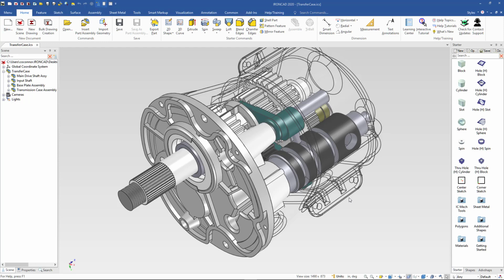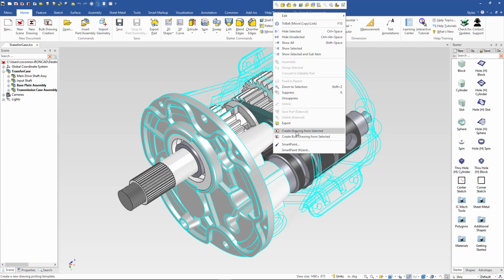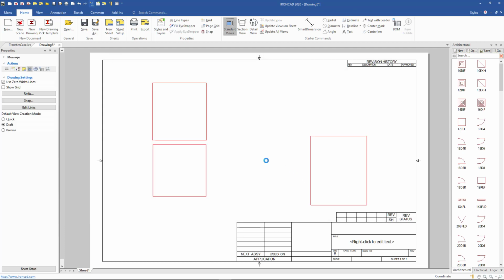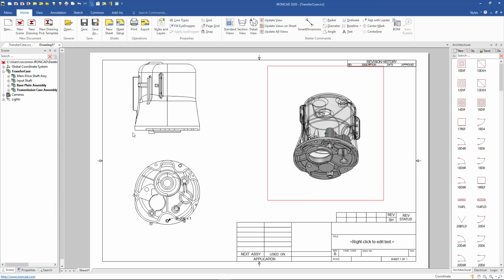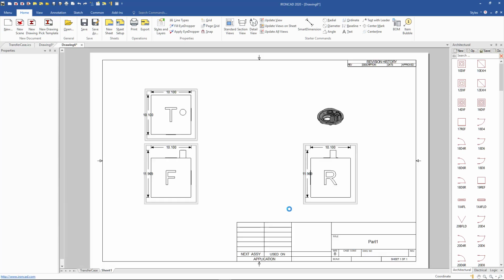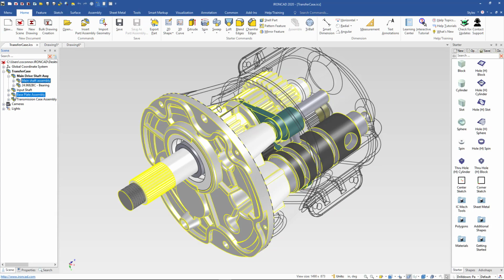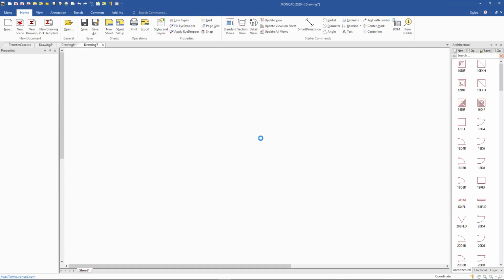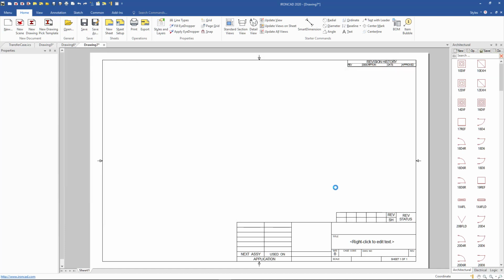Create Drawing on Right-click Selected Items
New capabilities to create drawings from the selected parts/assemblies using the right-click options menu in IronCAD.